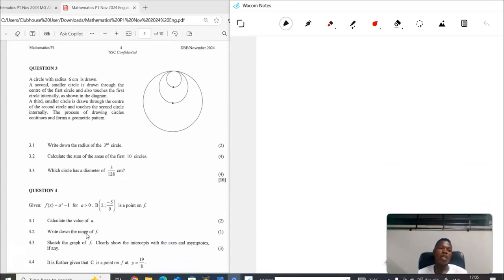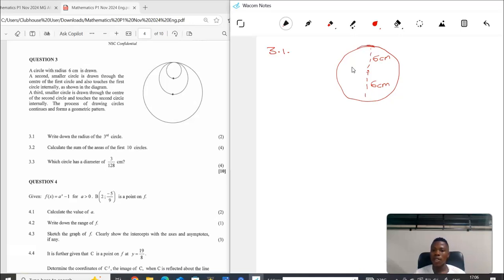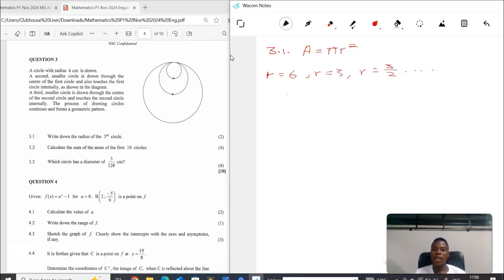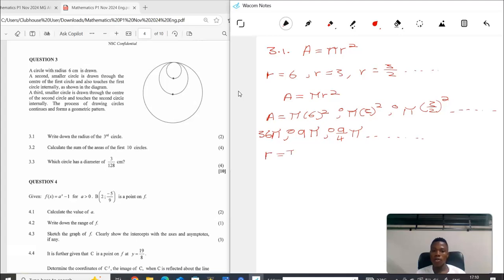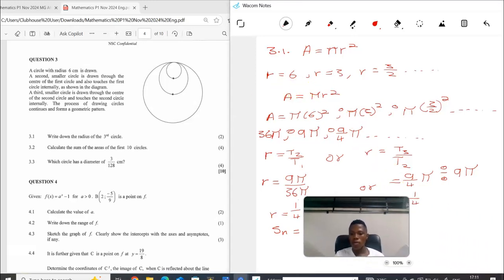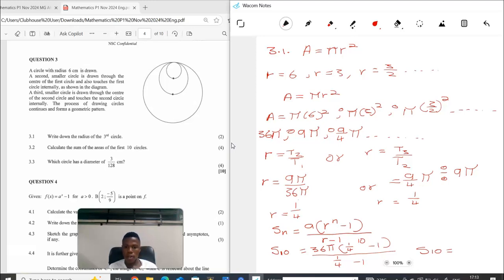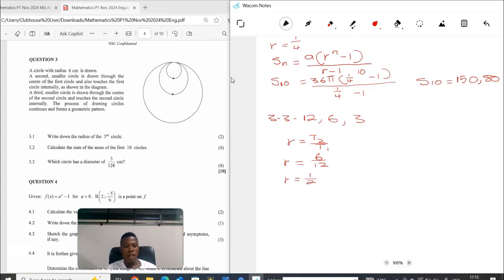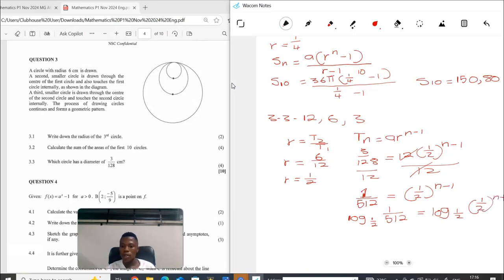mathematics p1 November 2024 Question 3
In this video, we covered Mathematics p1 November 2024 Question 3.